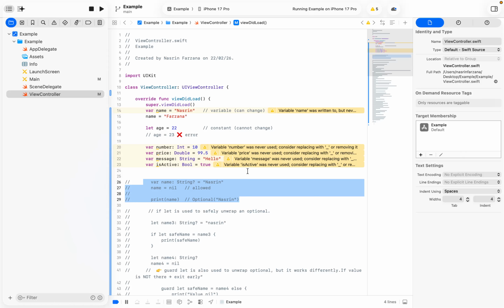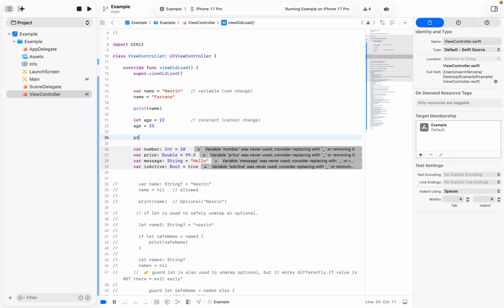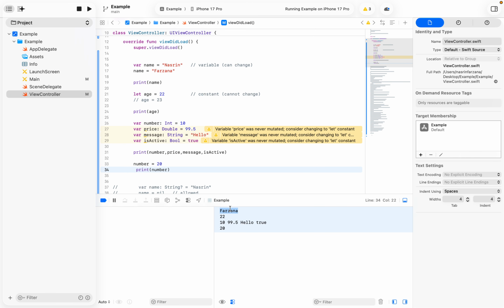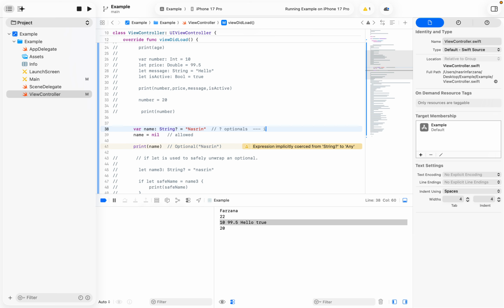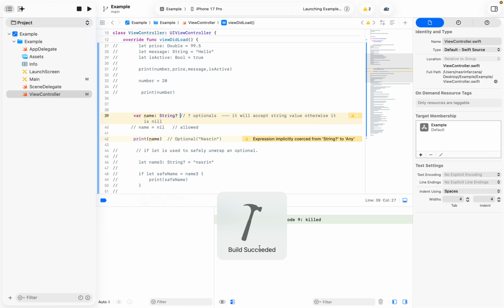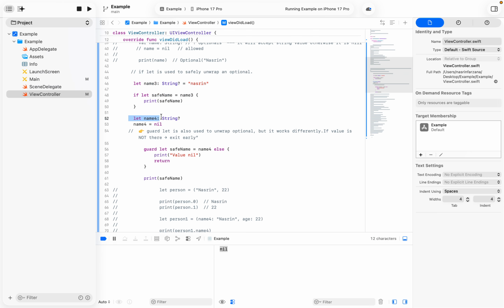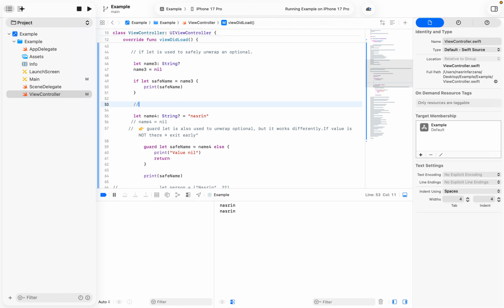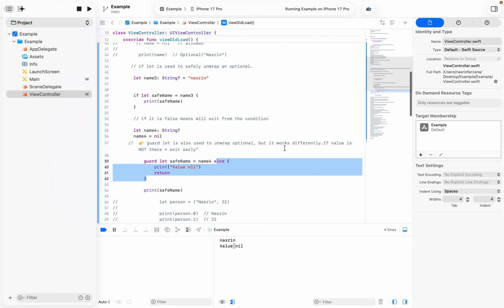Swift Basics for Beginners | var vs let, Optionals & Unwrapping Explained